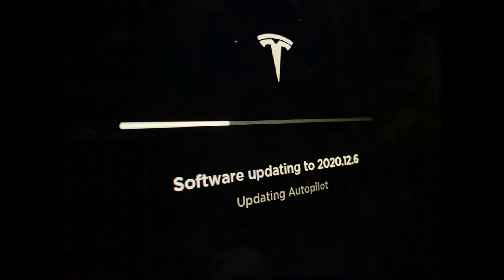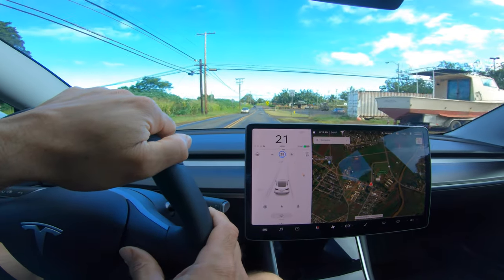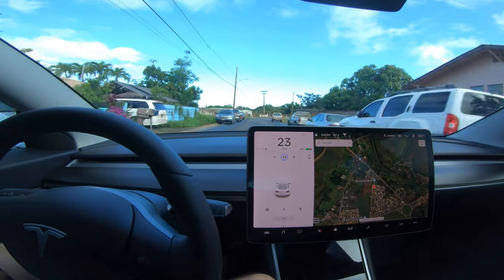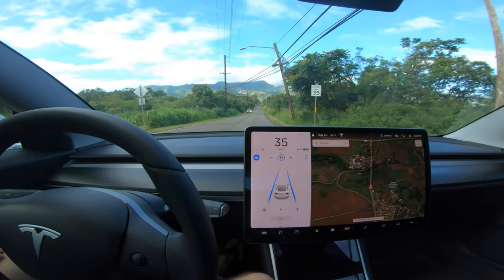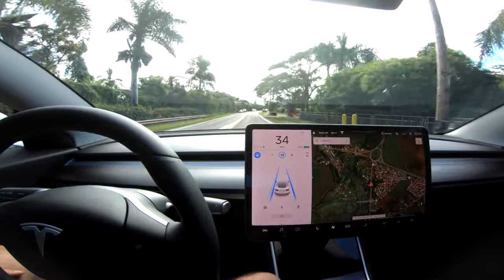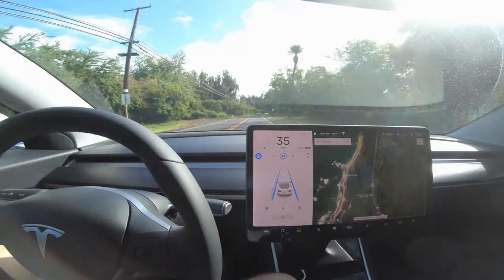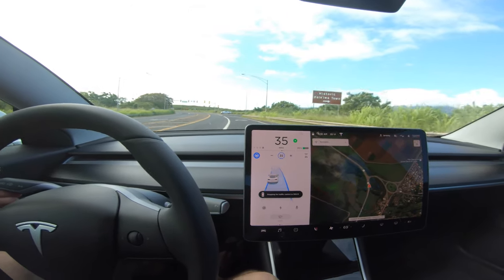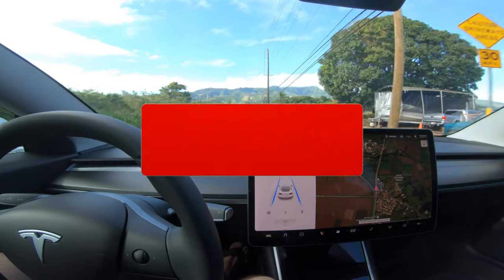Tesla Update 2020.12.6 Traffic and Stop Sign Control Beta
This video is a first impression of the newly released update 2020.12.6 that includes traffic light and stop sign control beta version. I drove the car for a few days and had a few interesting things happen. Overall the update is great.

This video is part of a series of Tesla related videos that will cover Tesla technology and automation, Tesla car care with professional detailing techniques, Driving, Auto pilot, Upgrades, Modifications, Product recommendations, reviews and all things Tesla. If you have a Tesla or are planning on getting one this channel will be a good resource to you. I will cover topics and provide tips and tricks that are important to Tesla owners.
My goal with this channel is to put together high quality and hopefully entertaining videos about the Tesla.

1000 free super charger miles with any Tesla purchase